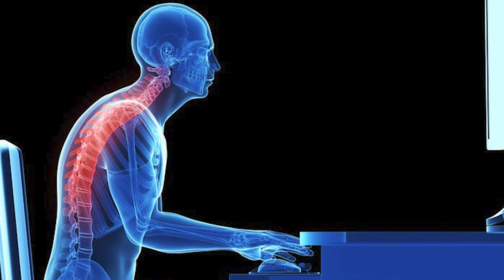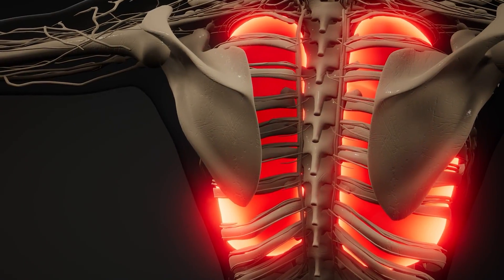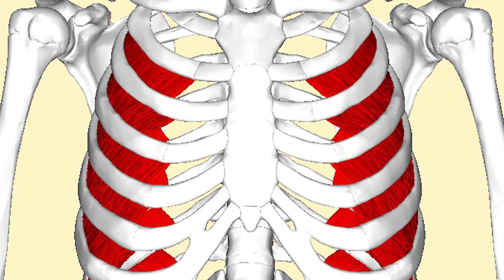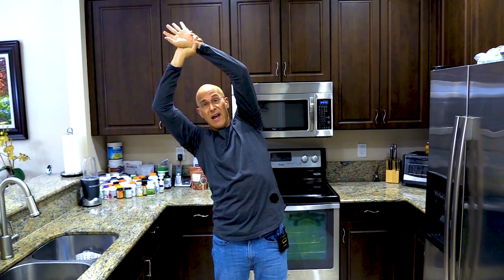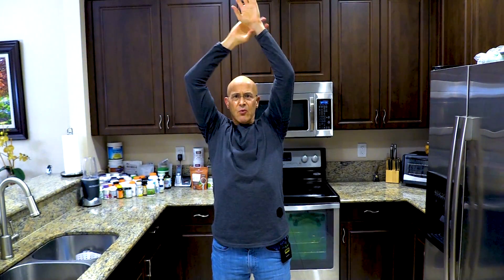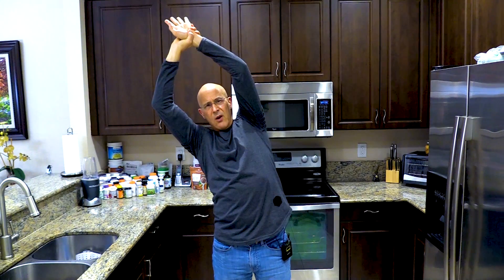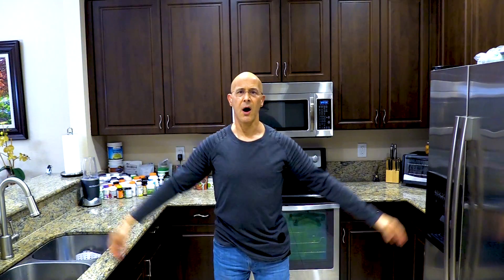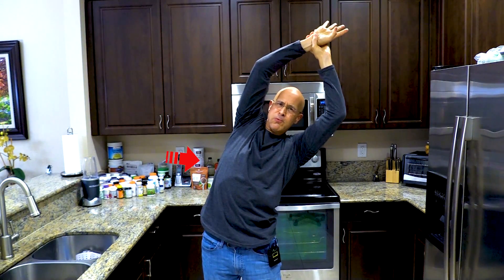Pull Here...Your Lungs Will Thank You | Dr. Alan Mandell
When you breathe in what happens to your ribs?
Your ribs have two main jobs: They protect the organs in your chest. They help you breathe by keeping space open inside your chest while the muscles you use to breathe squeeze in, or contract. This leaves plenty of space for your lungs to fill up with air.
Unfortunately technology (smartphone & computers) are causing poor posture, forward head translation, and hunchback in millions of people worldwide.  This directly will affect your vital lung capacity, limiting the amount of oxygen.
In this video you will learn specific stretches and strategies to combat these problems. I hope you find this helpful!  Dr M